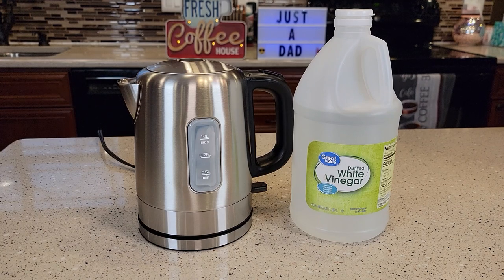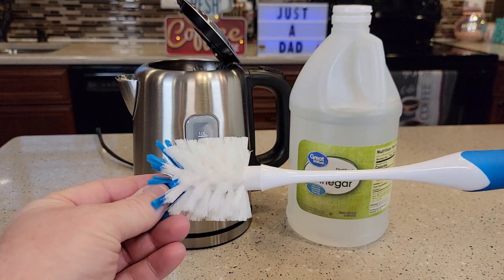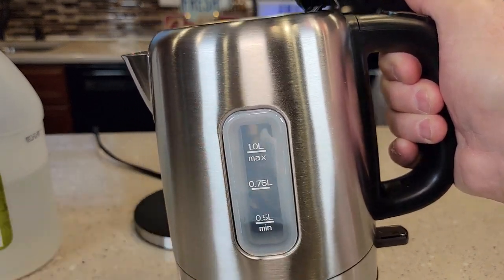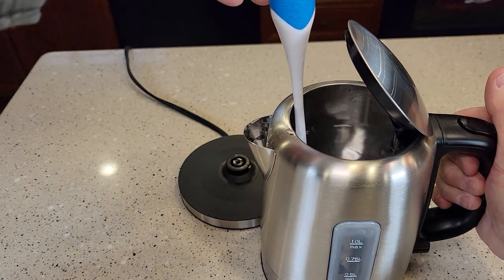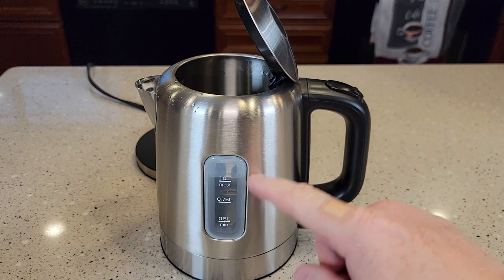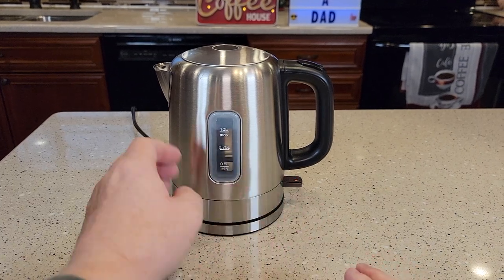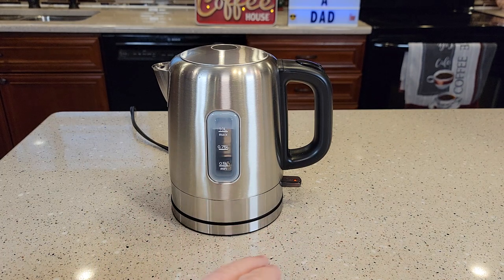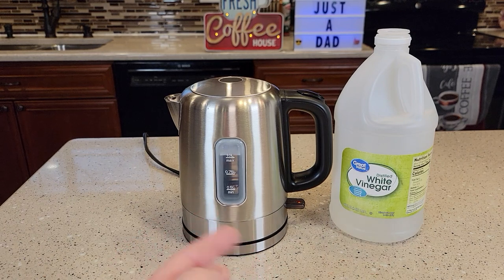HOW TO DESACLE With Vinegar Electric HOT WATER Kettle Not Working Quick Fix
HOW TO CLEAN / DESCALE WITH VINEAGER Amazon Basics Stainless Steel Portable Fast, Electric Hot Water Kettle for Tea and Coffee YOUR ELECTTRIC HOT WATER KETTLE, Is you hot water cold or taste bad, Quick Fix, Descale your Kettle with Vinegar. how long will it take and how to rinse out the vinegar after you are done.